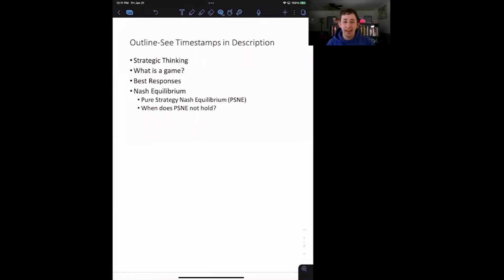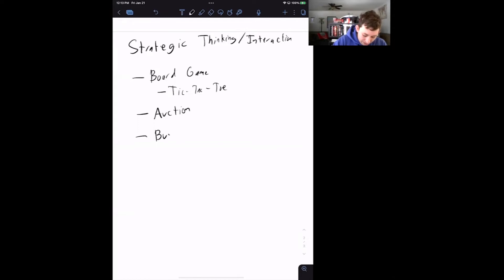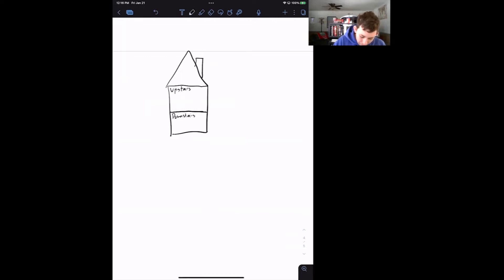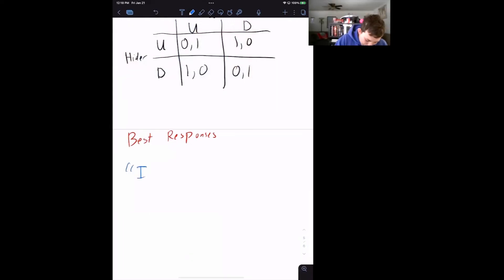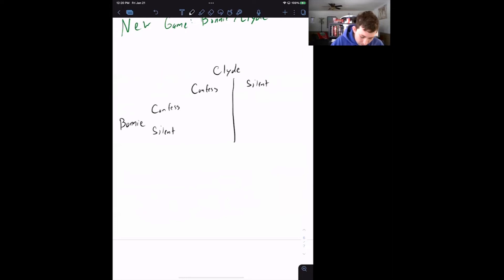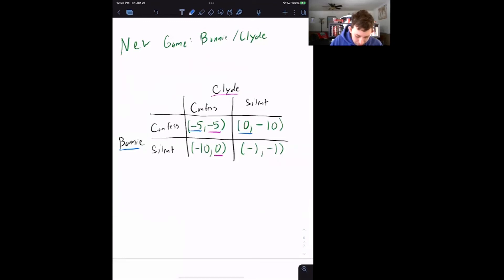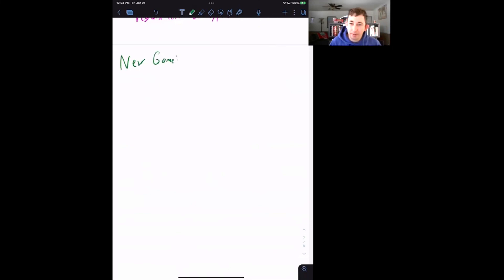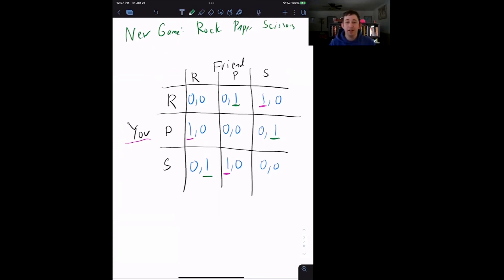Discover a GREAT 15 Minute Guide to Pure Strategy Nash Equilibrium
Game Theory Struggle | Pure Strategy Nash Equilibrium:
In this video I introduce the idea of strategic thinking and game theory in general. Then I talk about best responses and PSNE using a few example games. Feel free to pause and see if you can figure out the games before I go over them!

Timestamps:
0:00 - Introduction
0:57 - Strategic Interaction
2:36 - What is a Game
4:00 - Example of a Game
6:17 - Best Responses
7:20 - Nash Equilibrium
7:53 - Prisoners' Dilemma Setup
10:05 - Solving the Prisoners' Dilemma
11:40 - Pure Strategy Nash Equilibrium of Prisoners' Dilemma
12:49 - Example of When a PSNE Does Not Exist